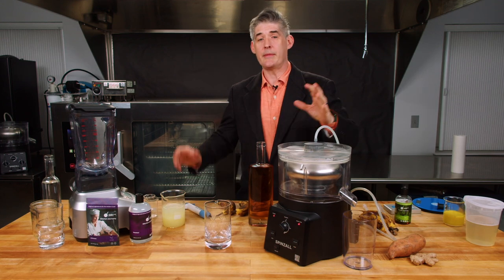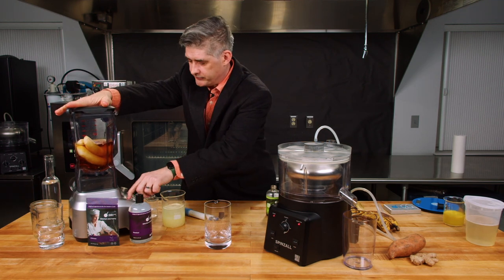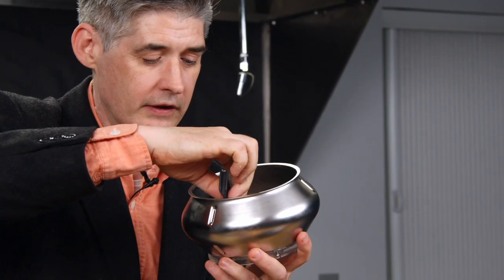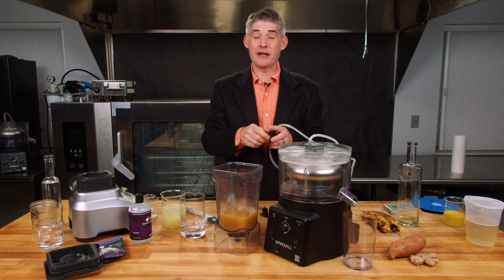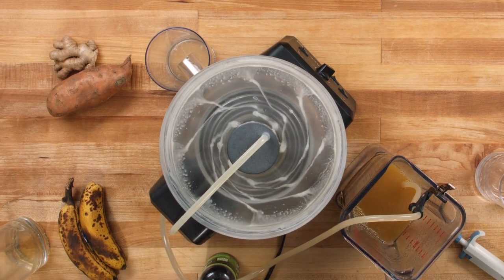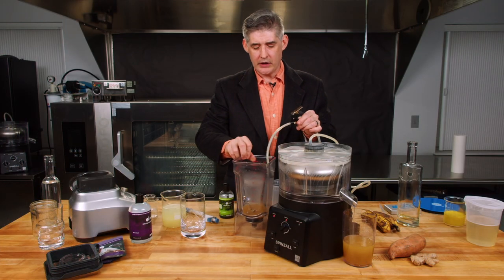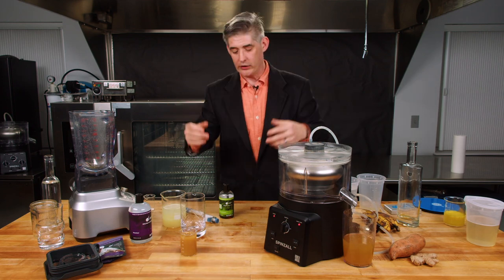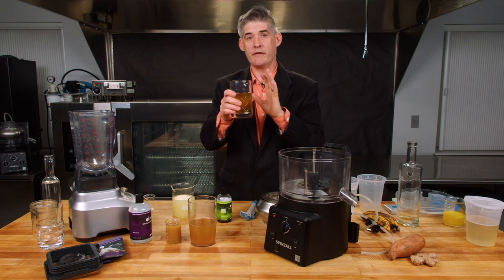Clarified Banana Justino